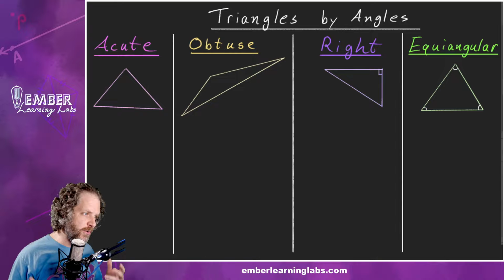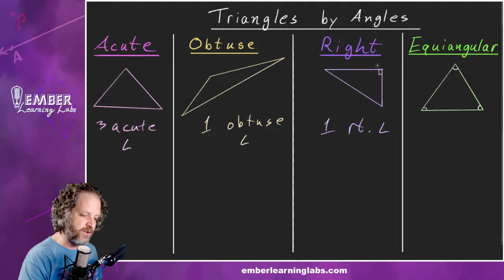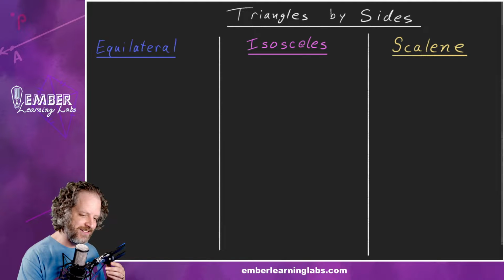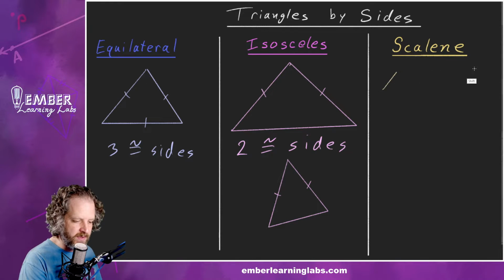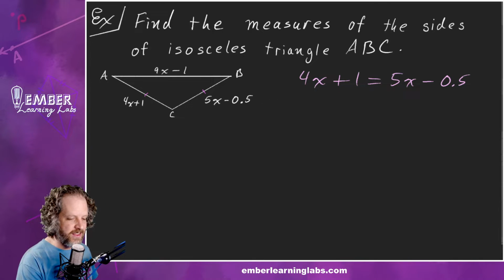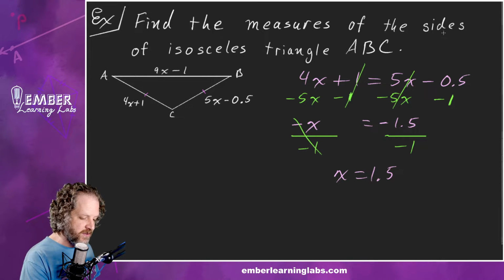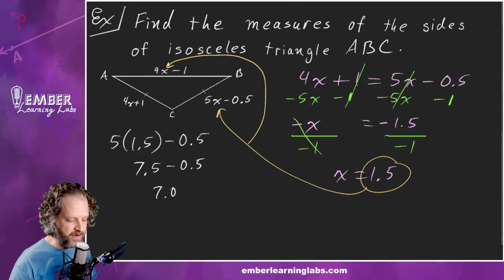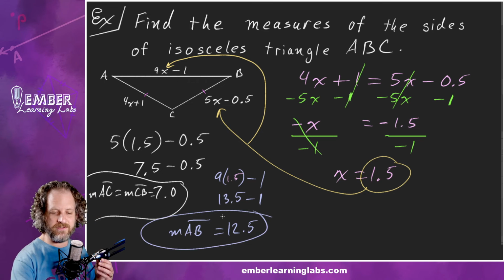4-1 Classifying Triangles | Geometry | Ember Learning Labs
In this Geometry video, we will discuss ways that one can classify triangles.